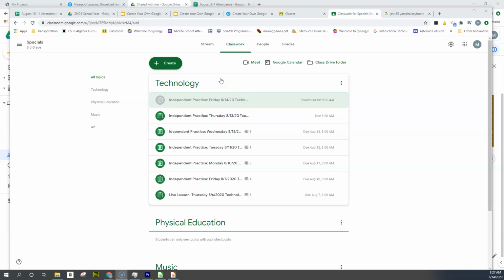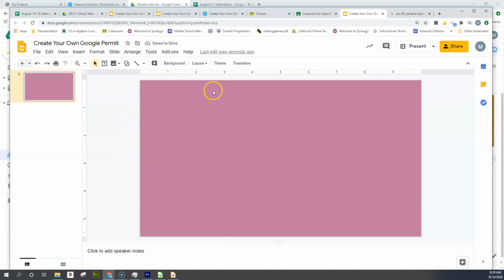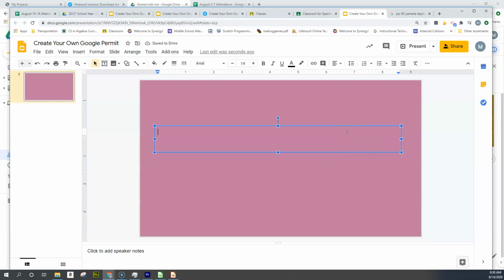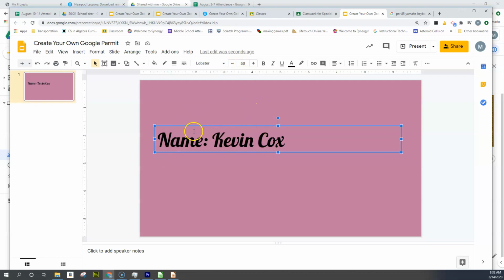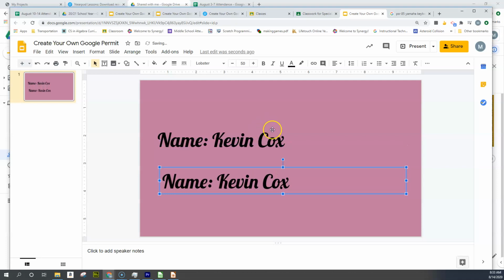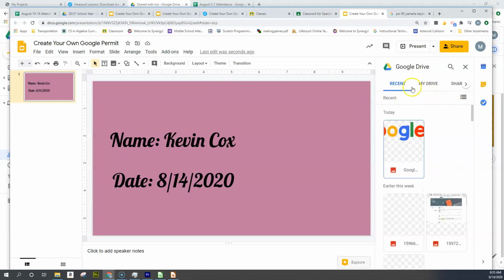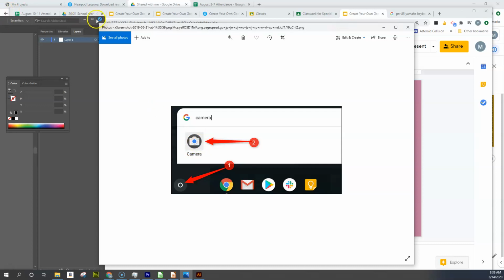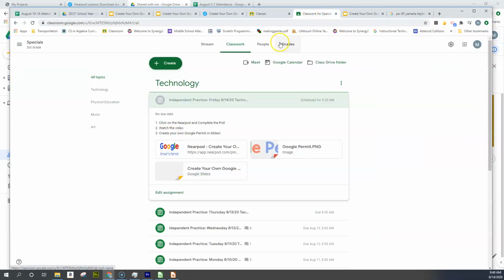Make Your Google Permit